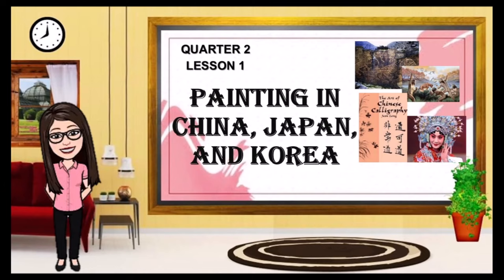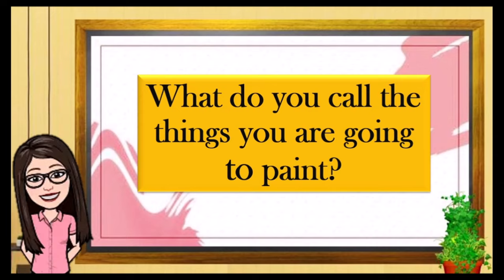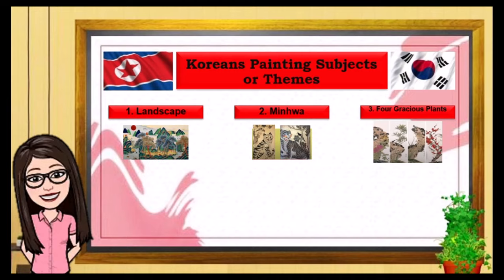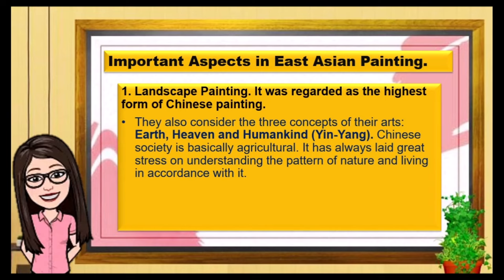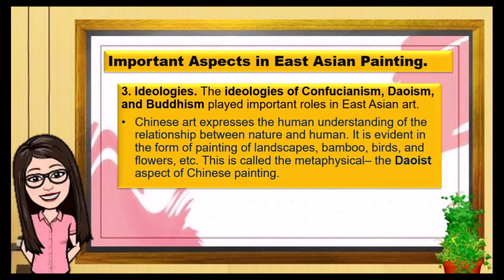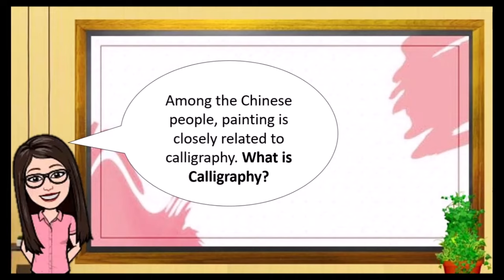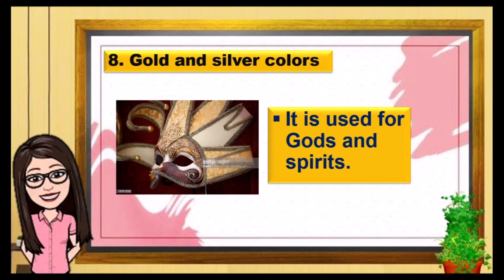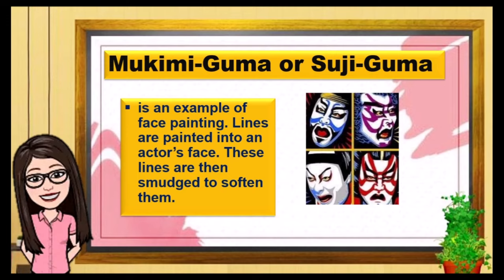Paintings in CHINA, Japan and Korea | Lesson 1 | ARTS 8 | Weeks 1-3 | Quarter 2 | MELC Based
🌷Hello Grade 8. I hope this video helps you to cope up with the new normal of learning.

Week 1: The Elements and Principles of Art in the Production of Arts and Crafts Inspired by the Cultures of East Asia
Week 2: The Characteristics of Arts and Crafts In Specific Countries in East Asia
Week 3: The Mood, Idea or Message from Selected Artifacts and Art Objects

Hey guys, do not forget to